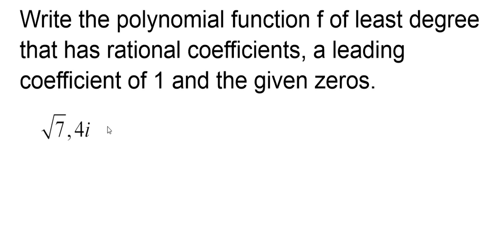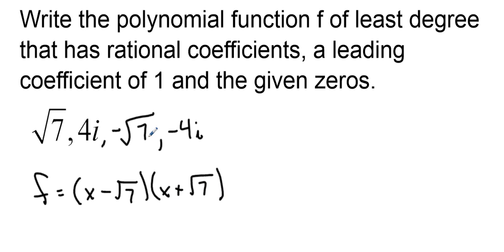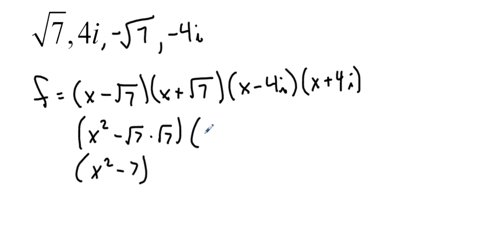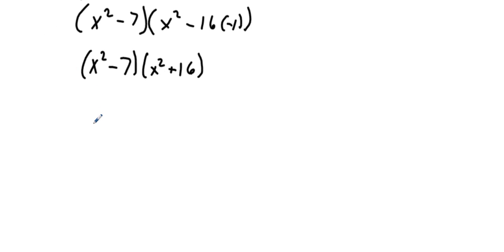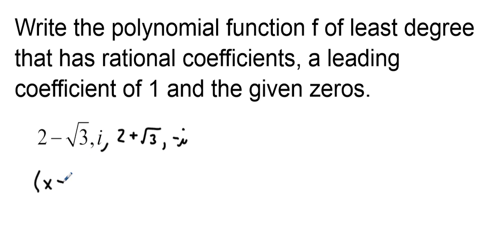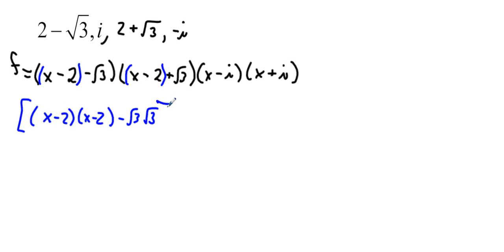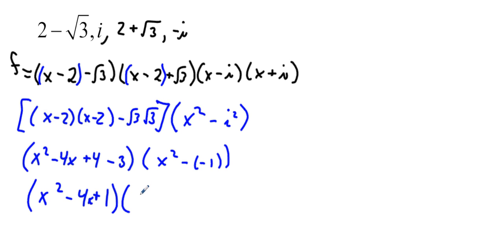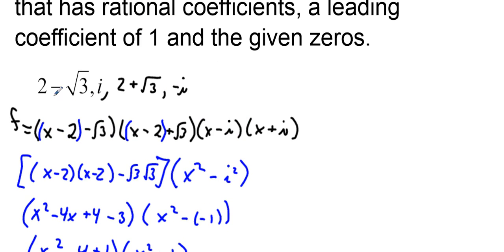Writing a Polynomial with Complex Zeros (Lesson 1)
Explination on how to write a polynomial given complex zeros.